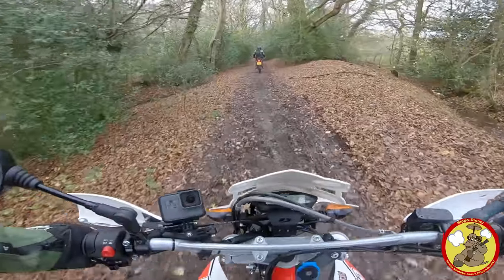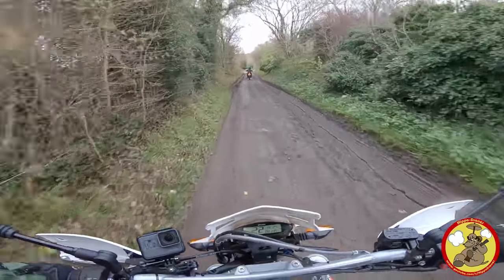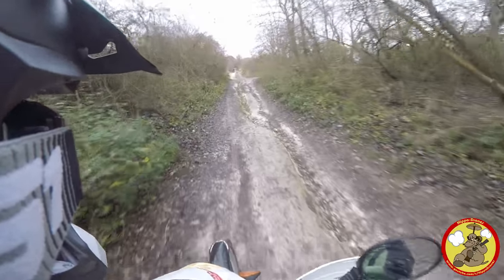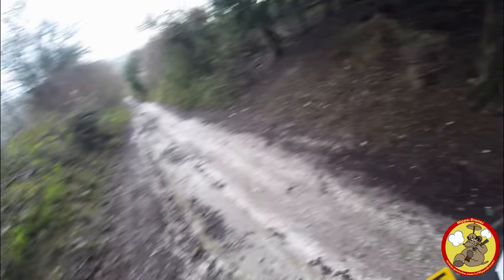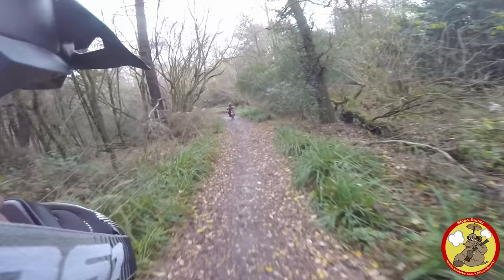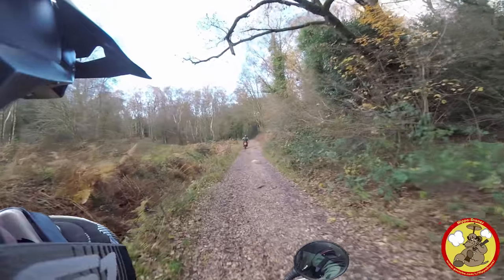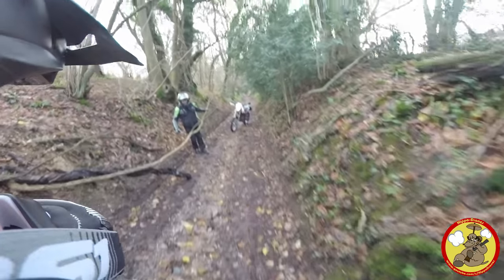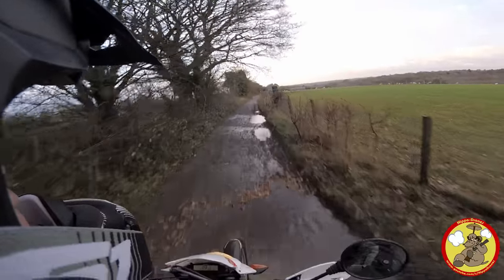Life Is Better on a Beta - Green Lanes in Surrey: Chalk Hill & River Crossing ft Big_Pezza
Big_Pezza has been taking me under his wing and guiding me through some of the local green lanes. This ride took us through a river crossing and also up a very slimy "Chalk Hill" which really pushed my very low (currently) comfort zone.
With every ride I feel I am learning and my confidence is increasing, I really love this little Beta Alp 4.0 it is such a user friendly bike to learn on. It was definately the right choice for what I want from an offroader at the moment! :-)
Big_Pezza was riding his Honda CRF250 on road based tyres, he had no issues on Chalk Hill with them, so I def need to work on my throttle control and body positioning to maximise my rear wheel grip.

My bikes:

2012 Moto Guzzi V7 Stone, aka "Lord Vader" which has been very customised
2019 Beta ALP 4.0
2018 Triumph Street Triple R (low ride height) with Yoshimura Alpha T exhaust

My kit:

Rain/Winter:
Rukka textiles, Held Warm n' Dry gloves
Scratching/Trackdays:
Boots: Daytona Road Star GTX gortex (all year round awesome)
Chilled rides:
Weise retro jacket, Levis, work boots.
Green Laning:
Oxford Montreal jacket and pants, Sidi Crossfire SRS boots, Fox MX gloves

My helmets:

Motovlogging: Nishua Enduro Carbon with peak removed
Green Laning: LS2 Subverter
Trackdays: Arai Chaser V
Commuting with no camera: Schuberth S2
Chilled rides with no camera: Davida Jet "8 Ball"

Cameras:

GoPro Hero Seven 7 Black
GoPro Hero Six 6 Black
GoPro Hero Five 5 Black
GoPro Hero Five 5 Session

Insta360 one X

1/4" to GoPro mount adapter

In helmet microphone

GoPro Hero 5 Session

GoPro Hero 7 Black

Rubber GoPro cover

SUGRU used to mount the GoPro

SD cards I use

My new bike stand